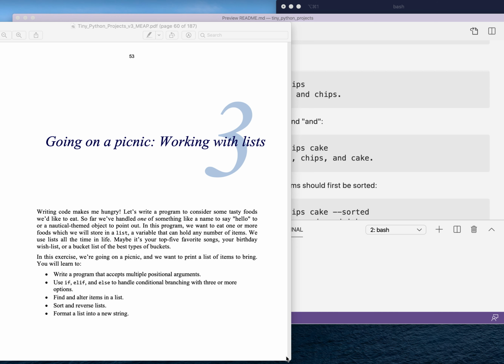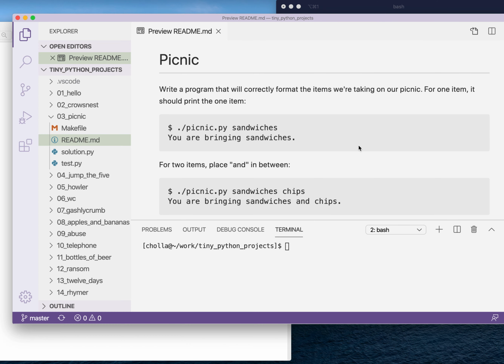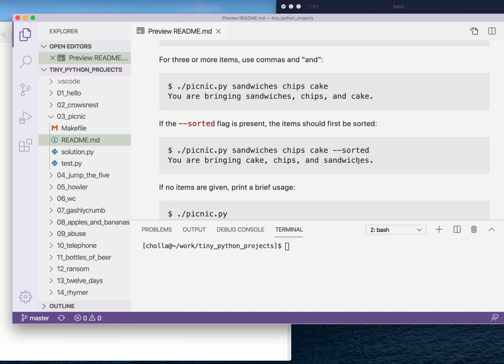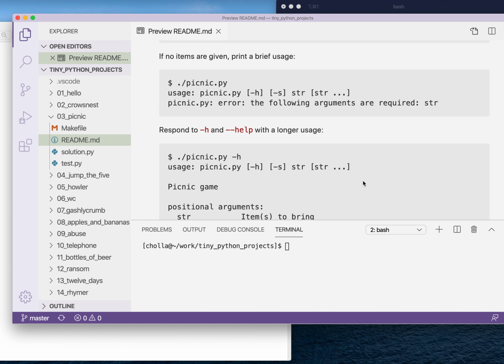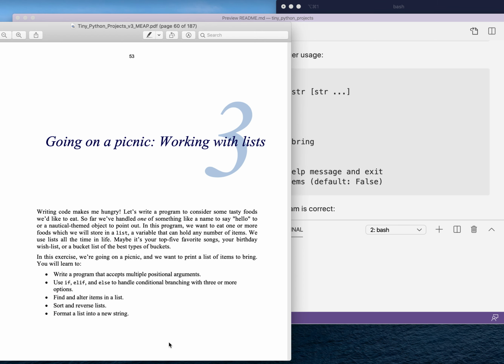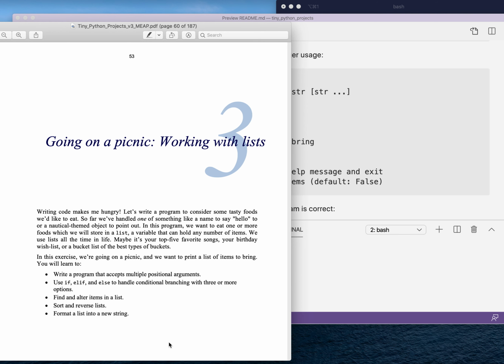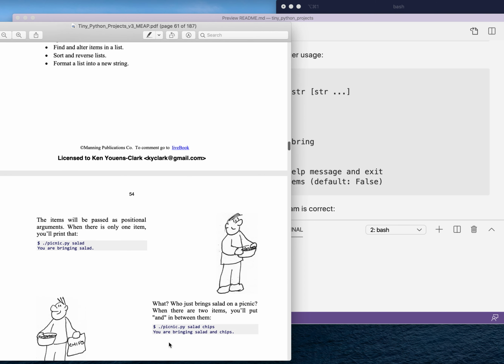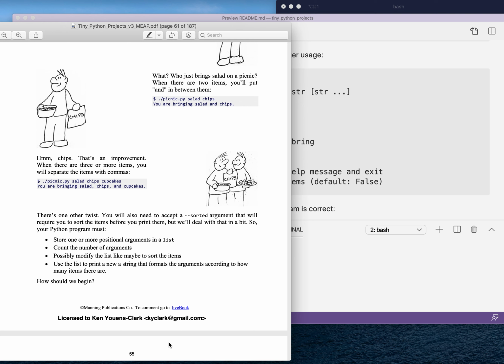Tiny Python Projects: Ch 3 Pt 1 (Picnic intro)